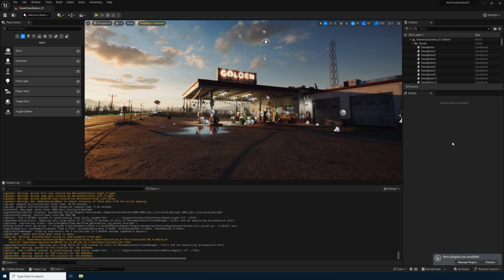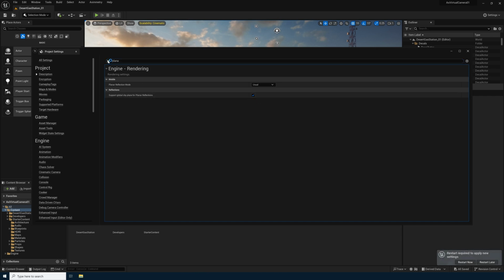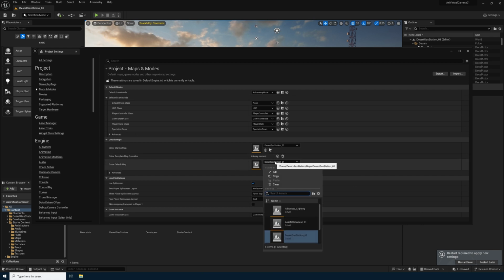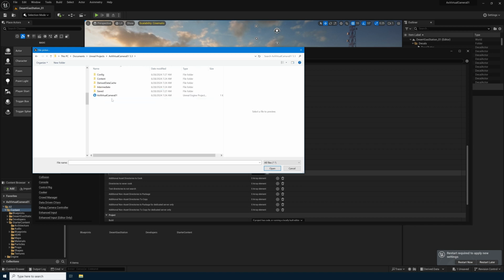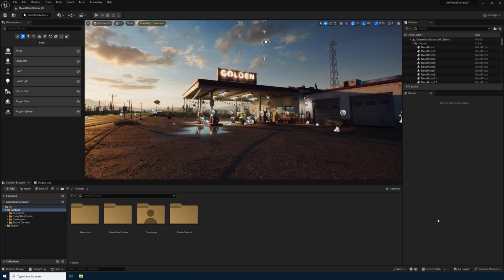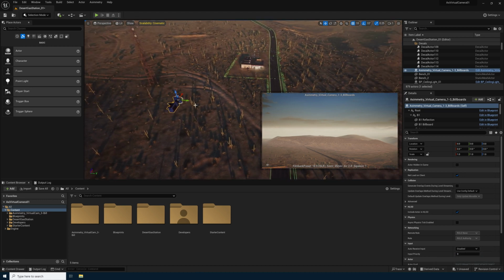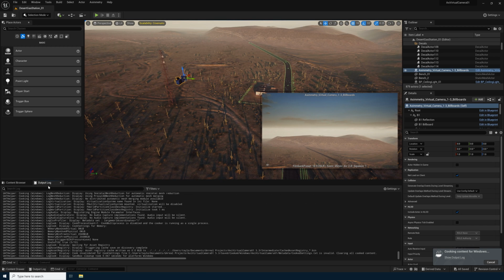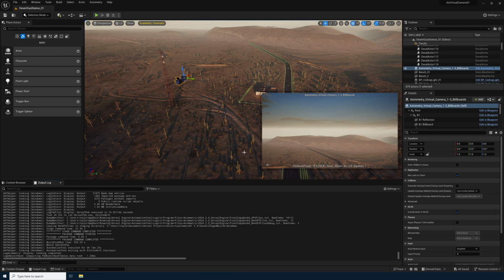Setting up a Custom Unreal Scene for Virtual Camera Green Screen - Virtual Production - Aximmetry5.3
In this tutorial we will show you how to set up any custom Unreal Engine scene for Virtual Camera Green Screen Live Compositing using Aximmetry DE. We cover how to open your project in "Unreal Editor for Aximmetry" and what setting you need to change to prepare your custom scene for use in Aximmetry DE.